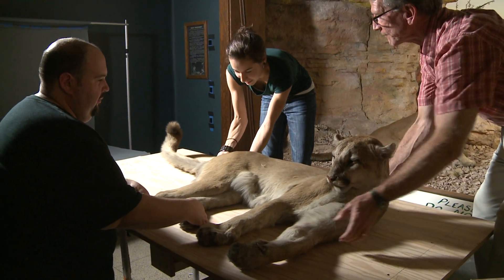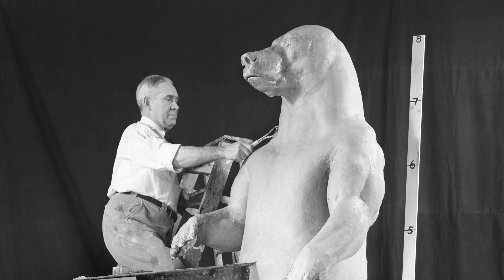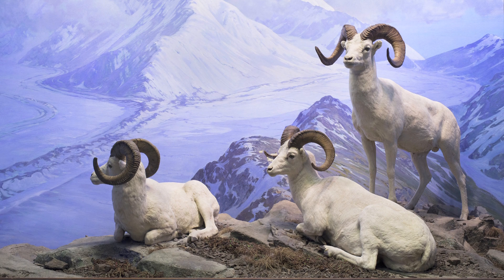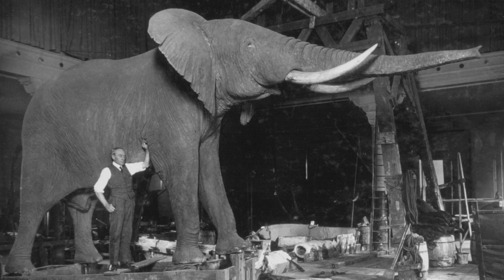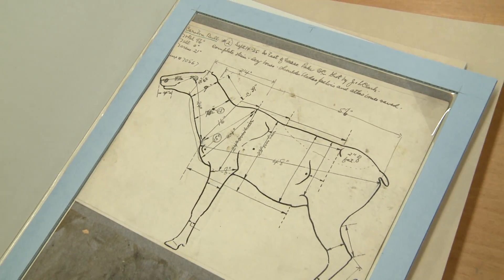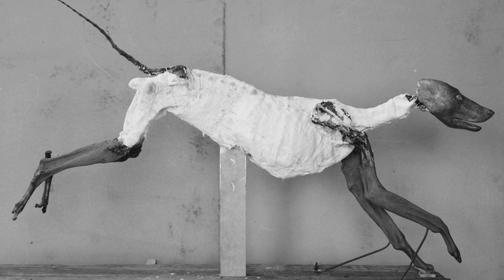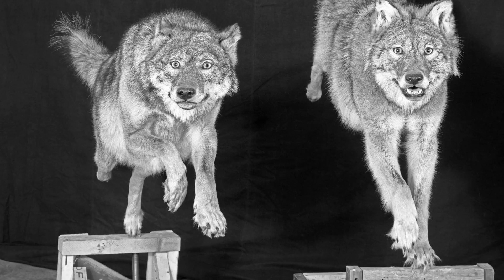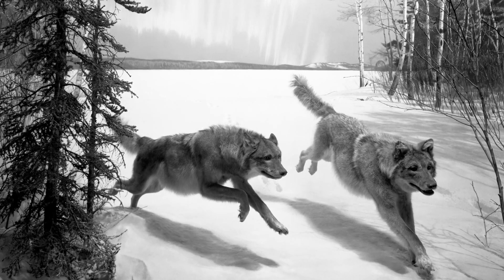Modeling Animals in Habitat Dioramas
Museum artist Stephen C. Quinn describes the painstaking method used to display specimens in habitat dioramas. Following a method developed by legendary explorer and taxidermist Carl Akeley, Museum artisans used the articulated skeleton of an animal as the base for a meticulously accurate sculpture, based on field measurements. That was then used as the template for a cast from which a lightweight "mannequin" was made.

The restored Hall of North American Mammals reopened October 2012.

CREDITS:

Photography:
AMNH Archives
AMNH/C. Chesak
AMNH/D. Finnin
AMNH/R. Mickens

AMNH/J. Bauerle
S. Sfarra